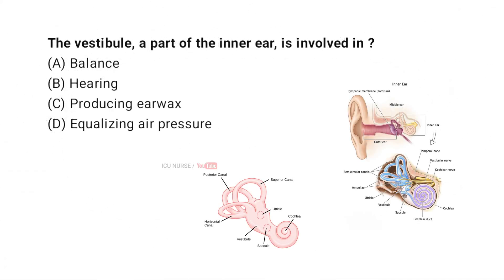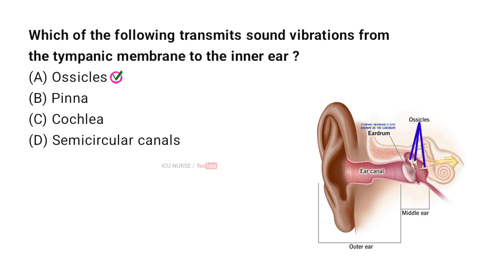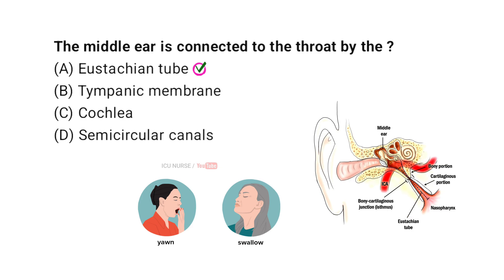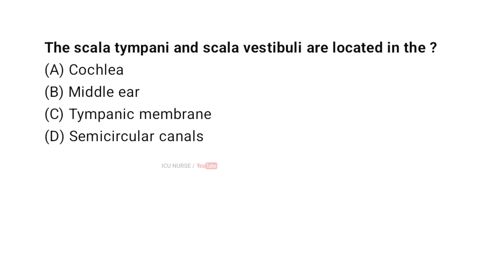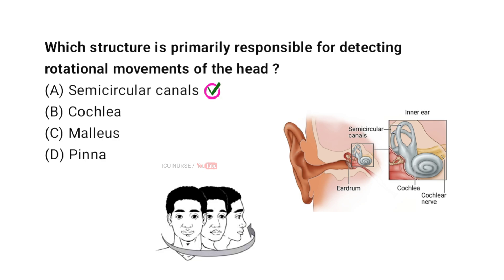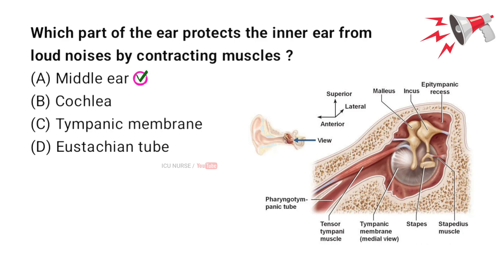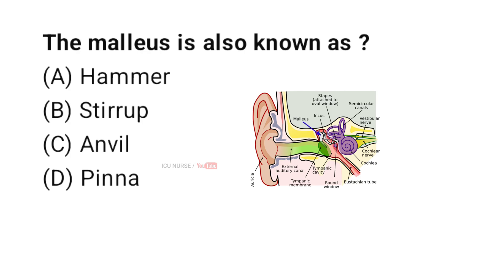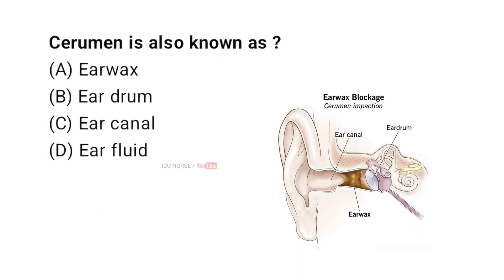The sense organs MCQs for nursing exam ear part 4